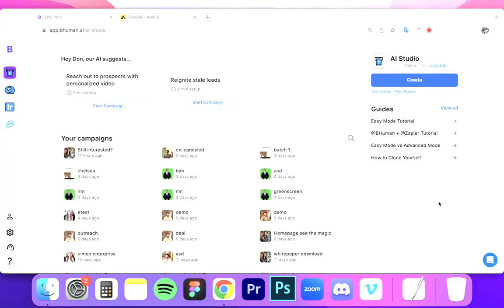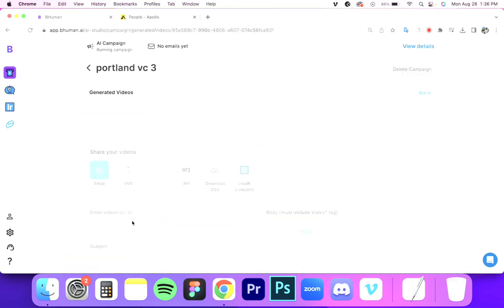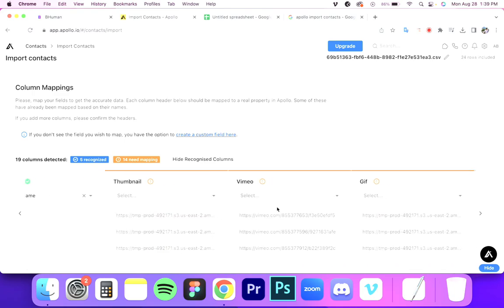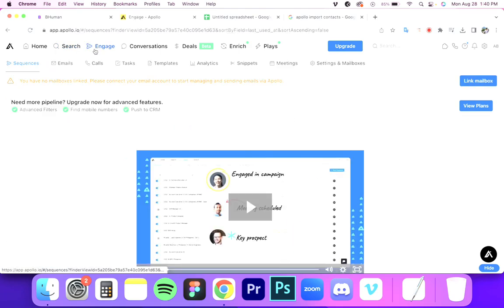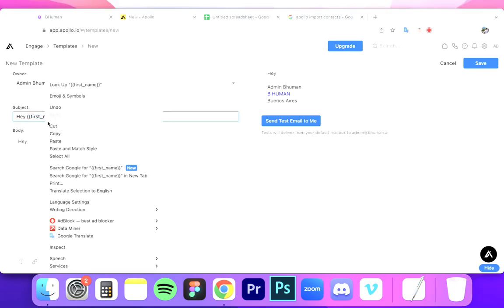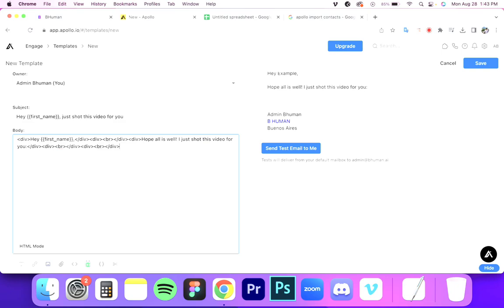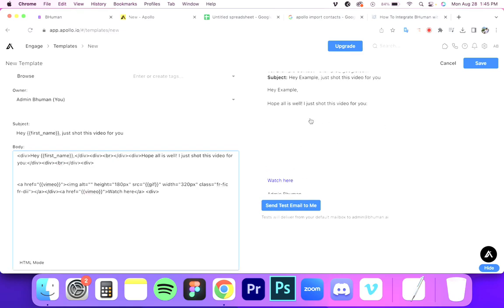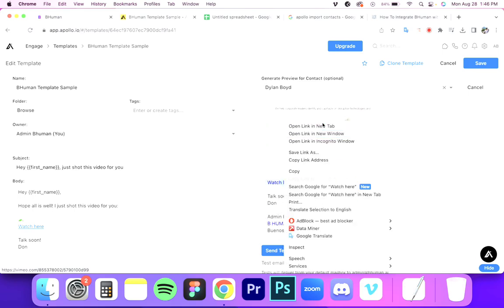How to send BHuman videos from other platforms (Instantly, Apollo, etc)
In this video, I walk you though sending BHuman videos over 3rd party email platforms such as Apollo. The process here is almost the same for any platform, but if you need help just contact our live chat!

Sign up at BHuman.ai